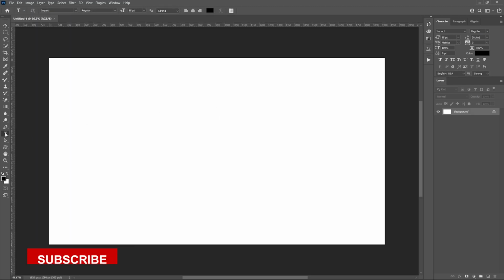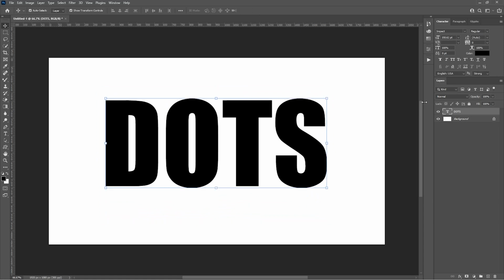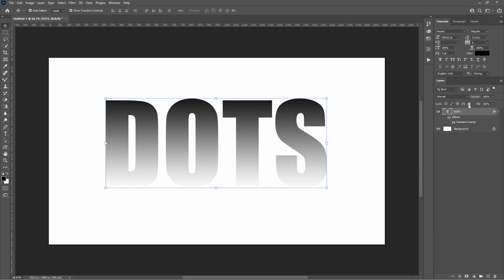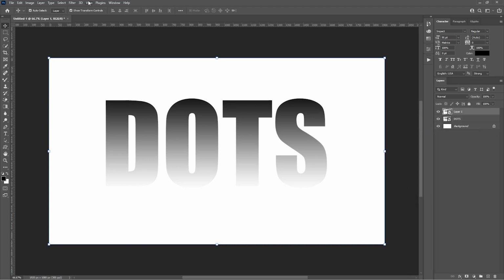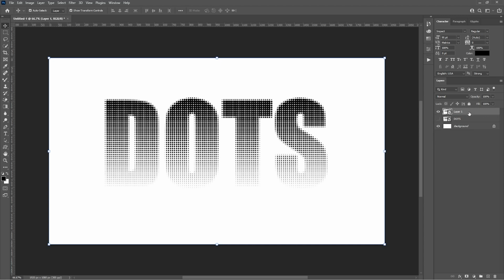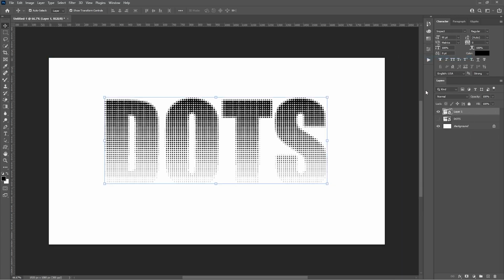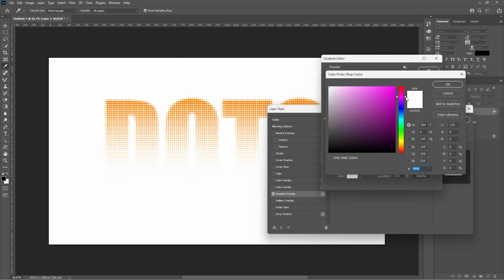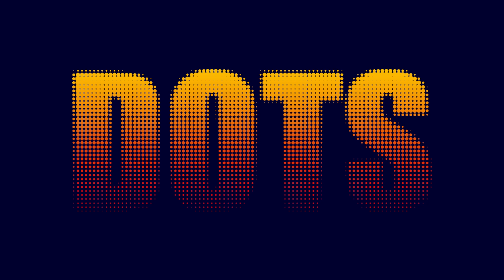Creating a Color Halftone Text Effect in Photoshop | Photoshop Tutorial | Learn with Anish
In this tutorial, I'll guide you through the process of creating a mesmerizing Colorful Halftone Text Effect in Photoshop. This versatile effect is perfect for crafting unique textured backgrounds, eye-catching logos, and much more!

🌟 Elevate your design game with this easy-to-follow tutorial! 🌟

📺 Watch now and learn how to effortlessly add depth and dimension to your photos using Photoshop!